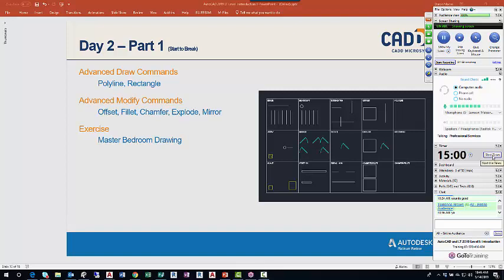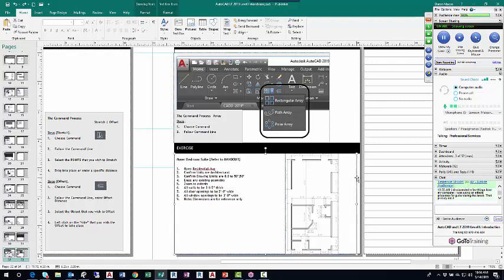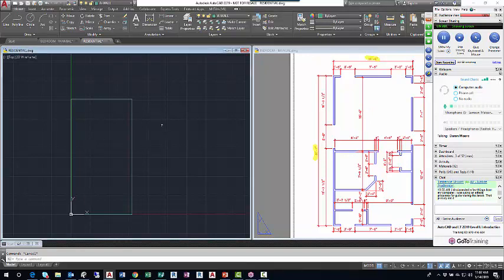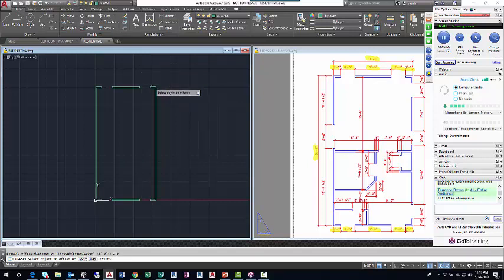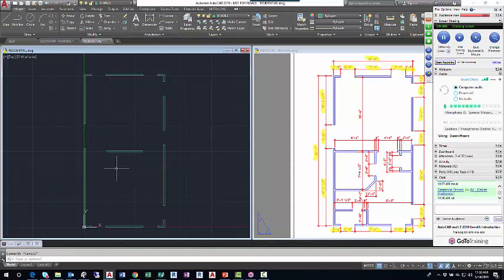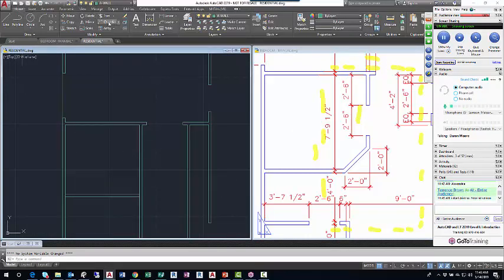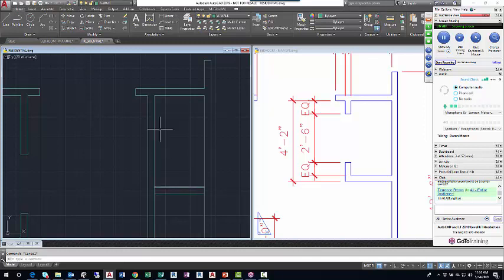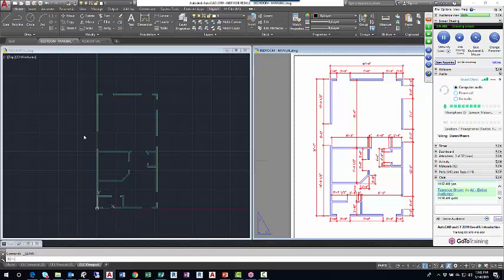5 15 19 AutoCAD 2019 LeveI 1 Day 2 Session 2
Day 2 Session 2 of a Two-Day Online AutoCAD Class